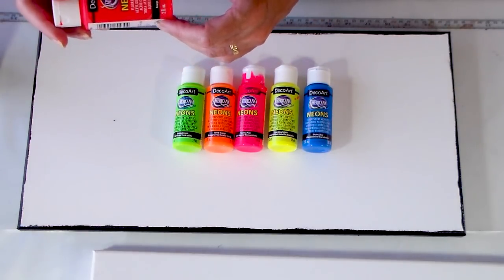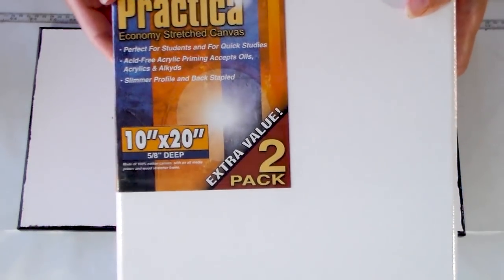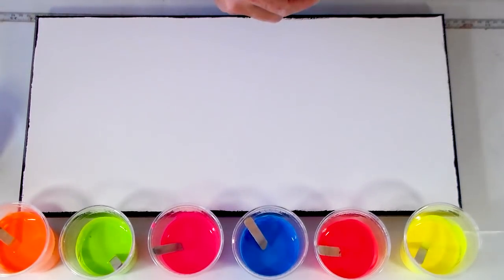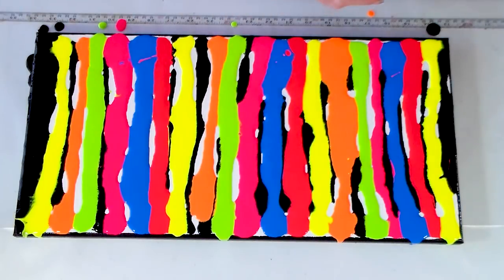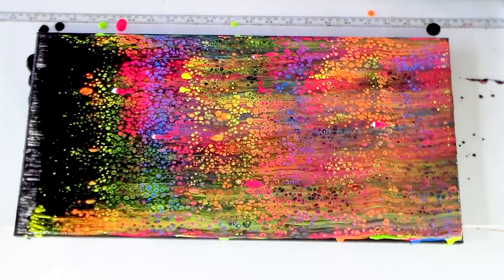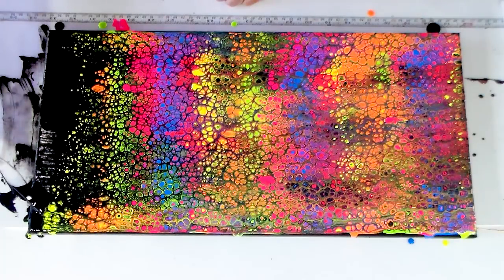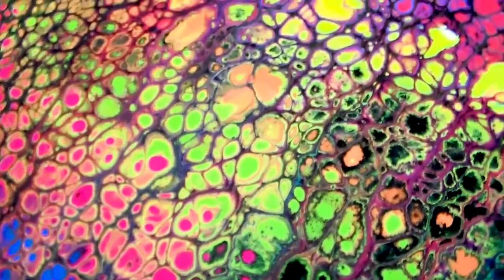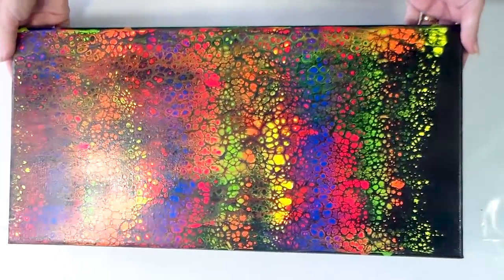Black and neon acrylic pour and swipe technique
You know I love bright colors so when I found these neon paints you could have heard me shout 'YES' from across the store. I could not wait to get them home and paint with them - and of course I love to contrast bright colors with black. In this video I'm creating a long swipe painting with bright neon paints in 6 colors and using black as my swipe color. The swipe tool is a wet paper towel.

Liked the video? There are lots of ways you can say thanks and show your support to a starving artist!

3) Share videos you like in your favorite chat groups and forums on Facebook and more
7) Feeling super-generous? Send me something from my wishlist and help me make better videos
8) Buy some of my art in my Etsy store
9) Buy a fun product featuring prints of my art on Society 6